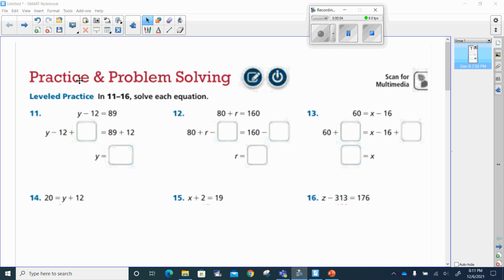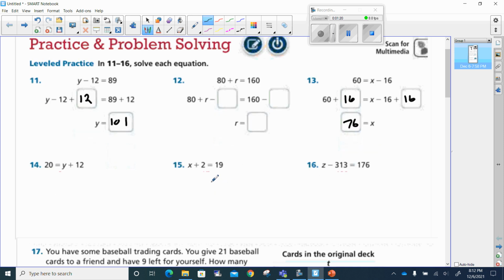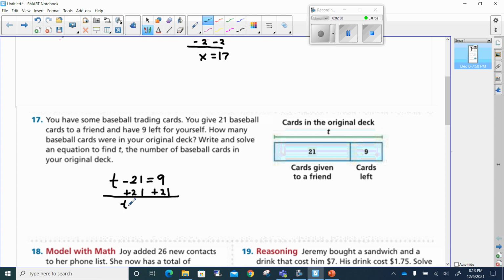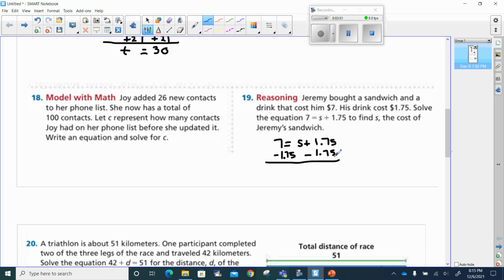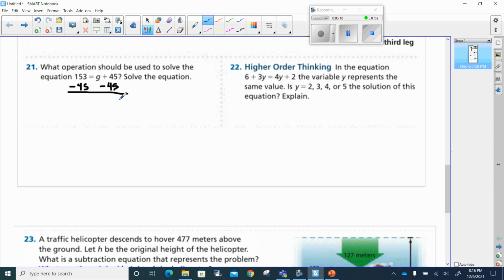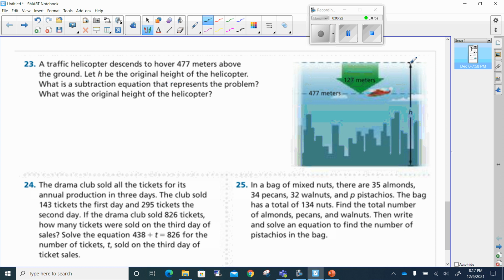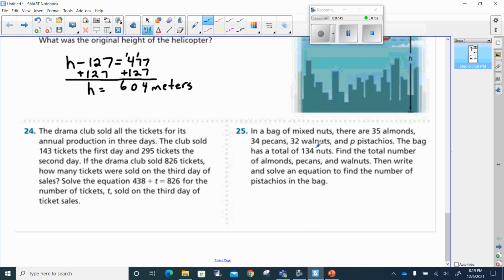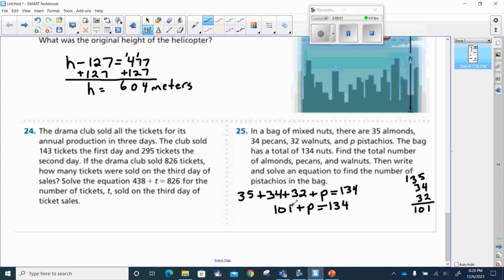hw video for lesson 4 3; write and solve addition and subtraction equations